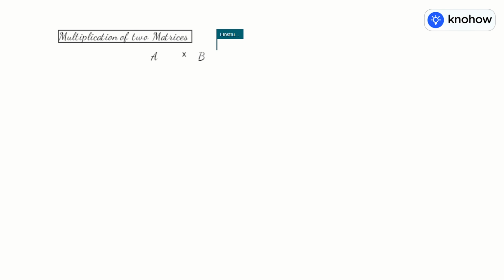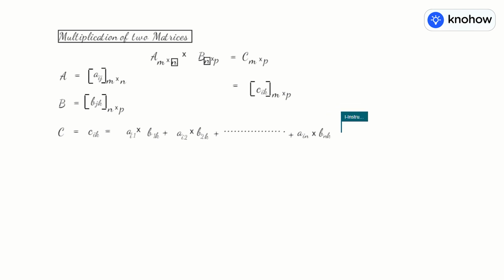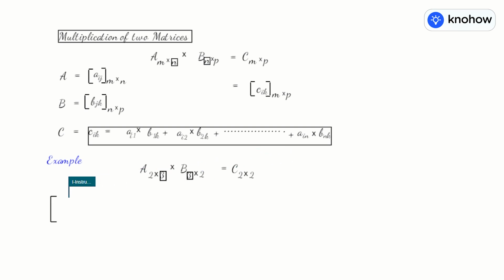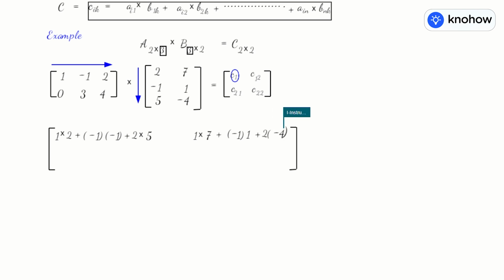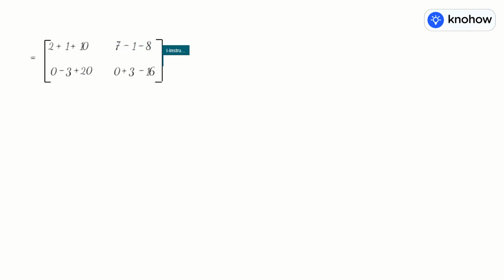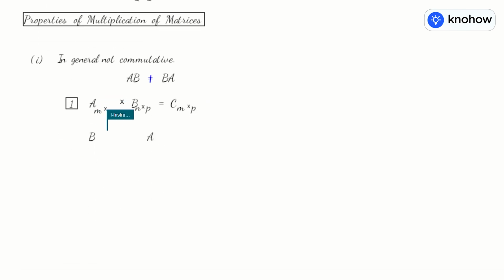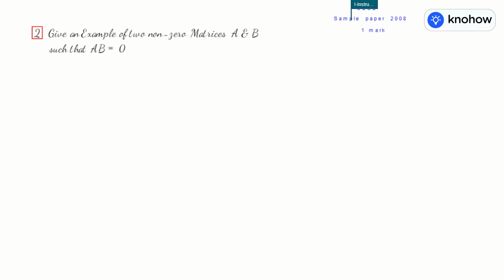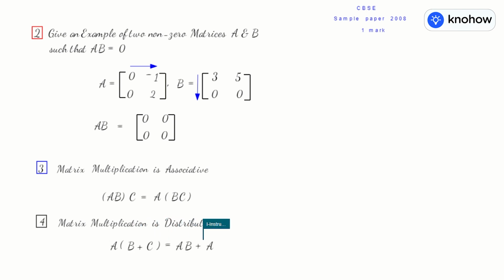3.4 Introduction - Operation on Matrices - 2 | Class XII Mathematics | Knohow.io